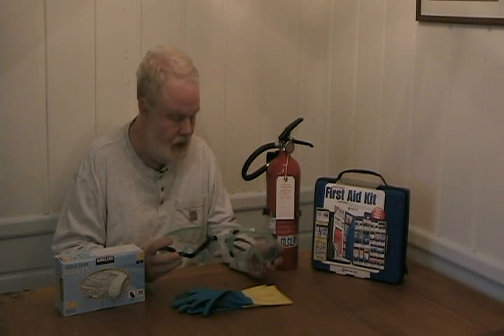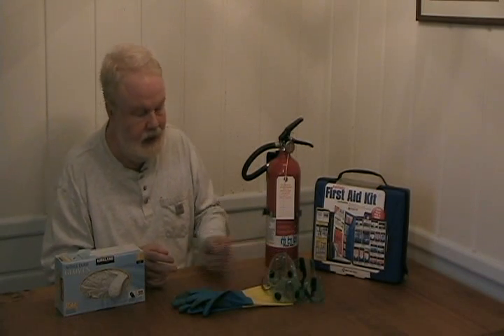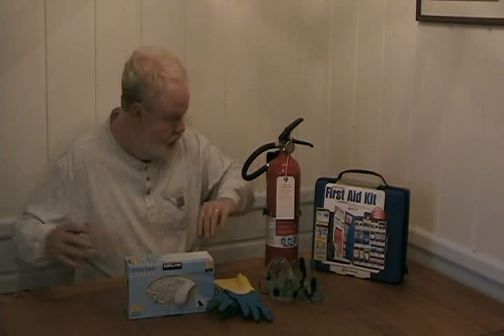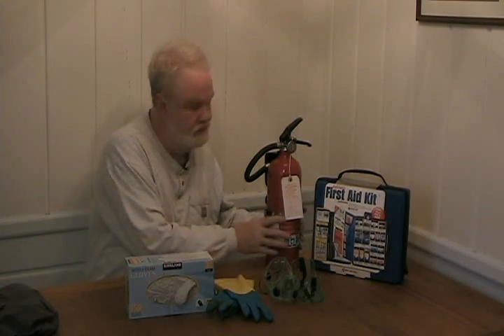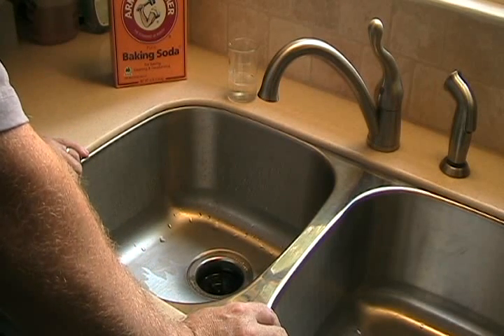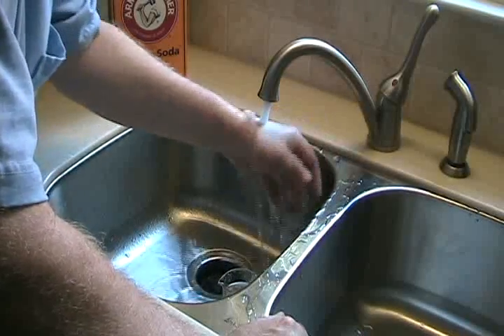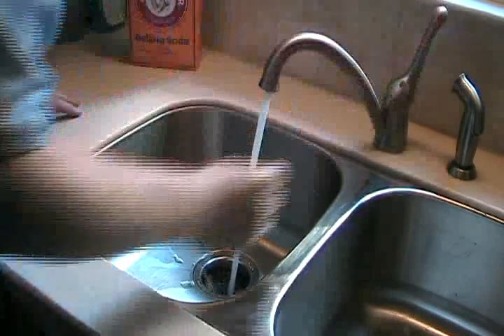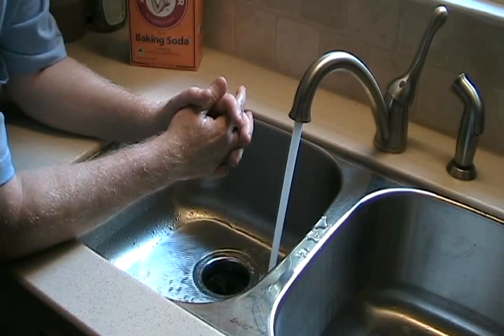The Home Scientist 002 - Lab Safety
An brief overview of safety precautions for a home lab, including personal protective equipment (PPE)--gloves, goggles, and protective clothing--as well as what to do when accidents happen.